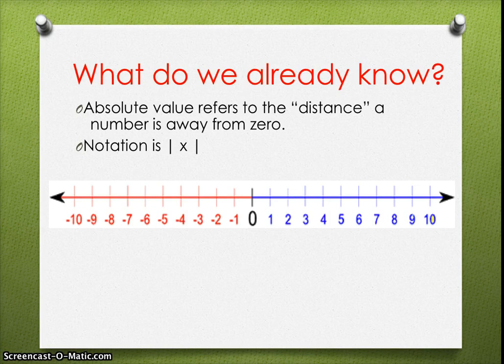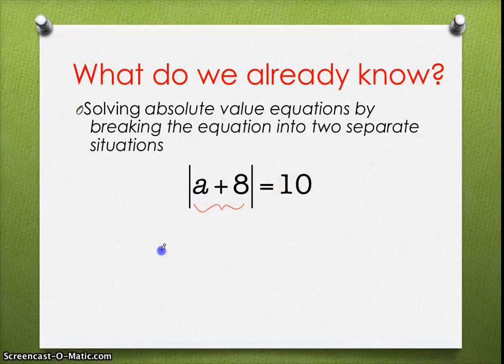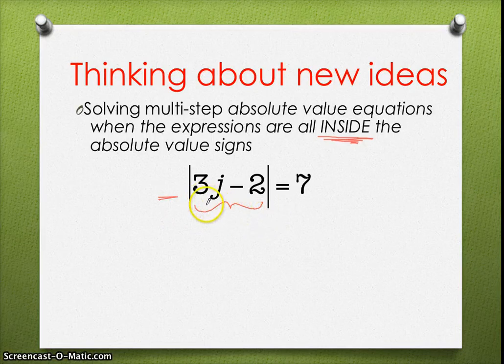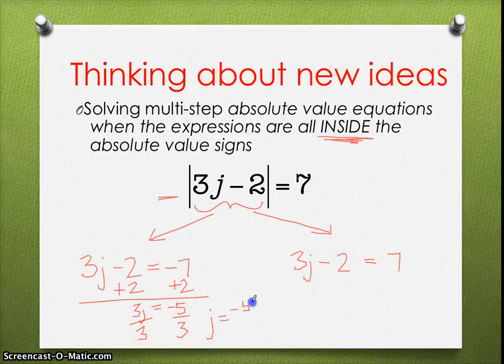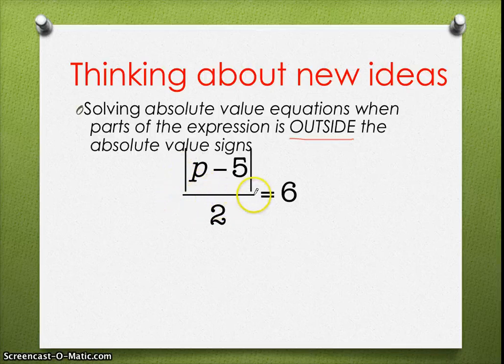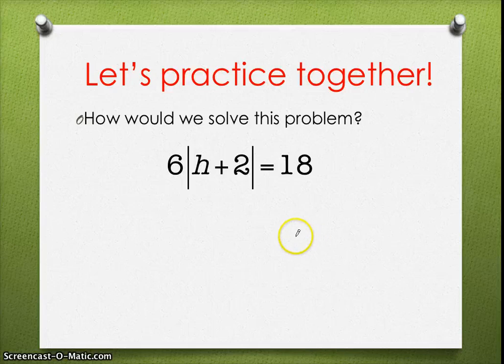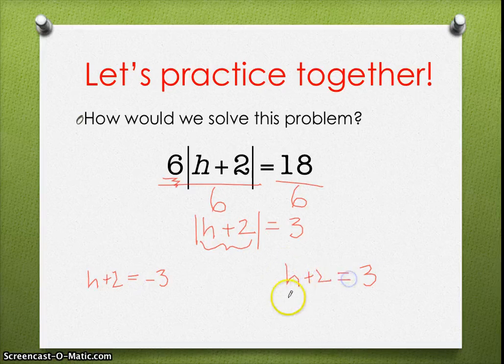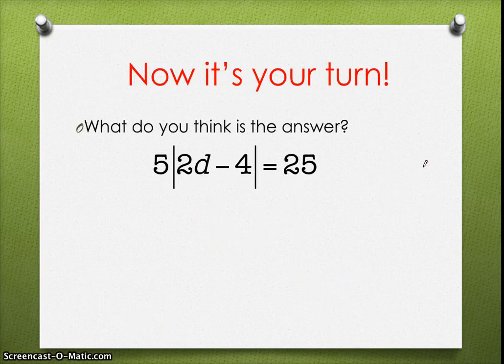Thomas Tutors Lesson 16: Solving Multi step Absolute Value Equations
In this lesson, SWBAT solve multi-step absolute value equations.